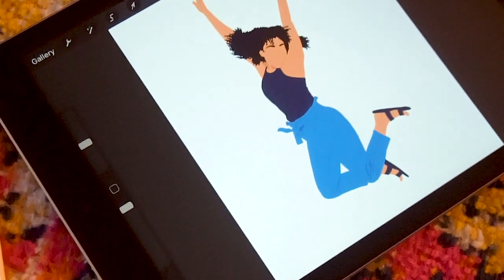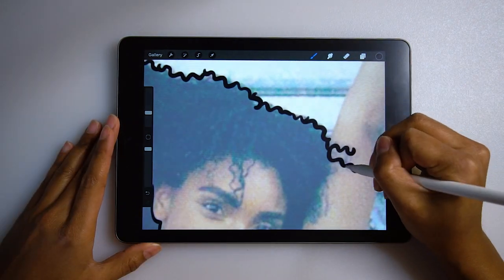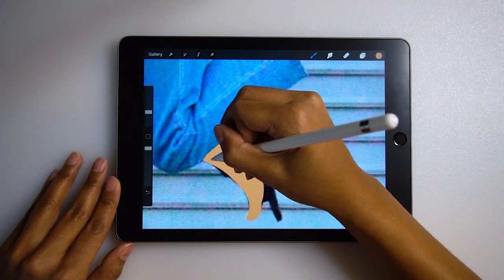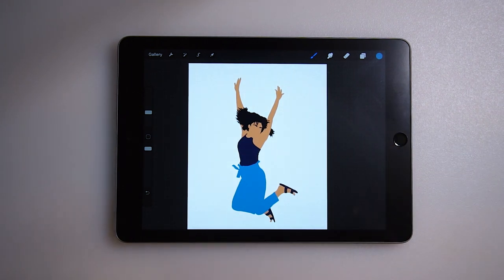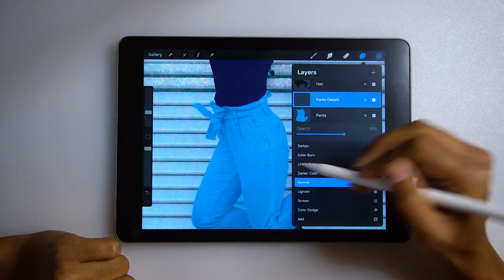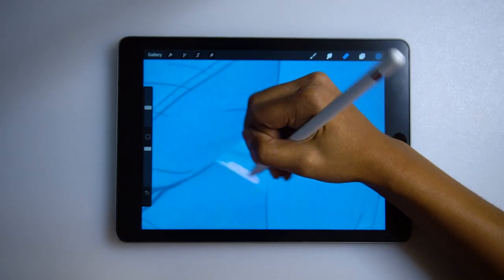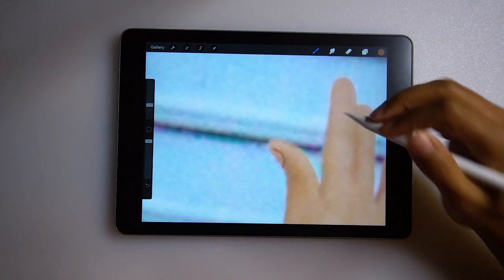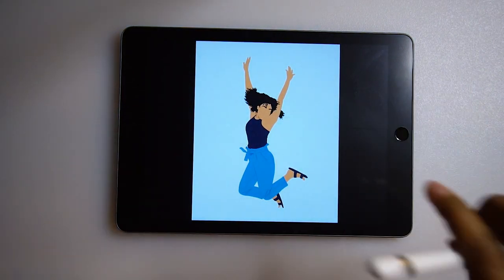How to make FLAT ILLUSTRATION PORTRAIT: cartoon yourself tutorial based on a photo in procreate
Hi Everybody!

Looking for things to do during quarantine? Well, what about create a digital portrait? In today's video tutorial I will show you how to create your own faceless portrait illustration in procreate. All you need is procreate, a photo of yourself, and an iPad pro to cartoon yourself!

✨ TOOLS USED:
• Apple iPad 6th Gen (Outdated)
• Apple Pencil
• Screen Protector
• Procreate App

✨ TIMESTAMPS:
• How to set up your artboard in procreate: 0:11
• How to add a photo in procreate: 0:18
• How to fill colors quickly in procreate: 2:01
• How to export a jpeg in procreate: 12:19

✨ CANVAS INFO:
• Dimensions: W: 15" H: 18"
• DPI: 144 (300 DPI is recommended for printing purposes)
• # of Layers Used: 9
• Time: 45 minutes
• Brush used: Script Brush

Give ya girl a follow on insta!
Peace out!